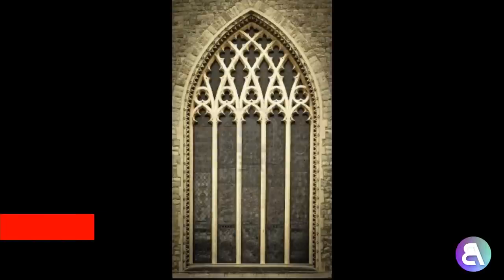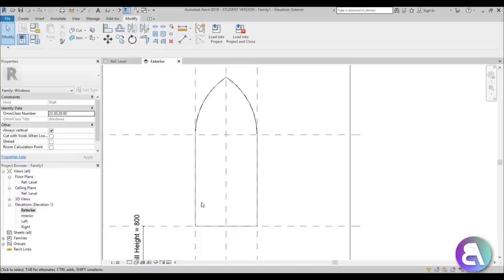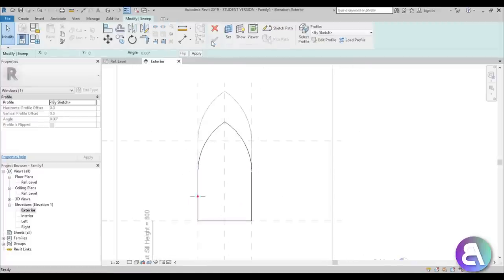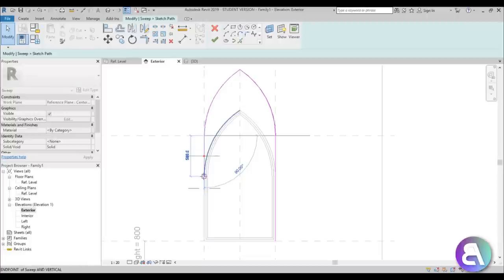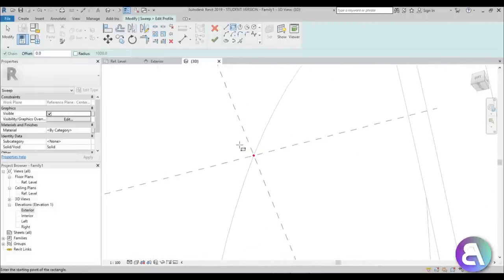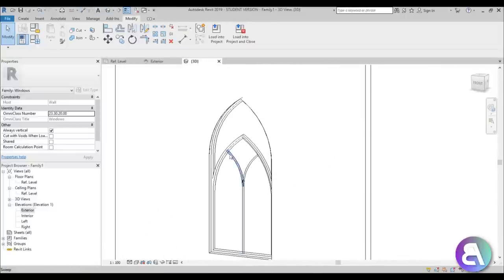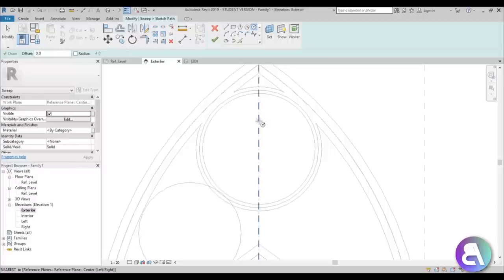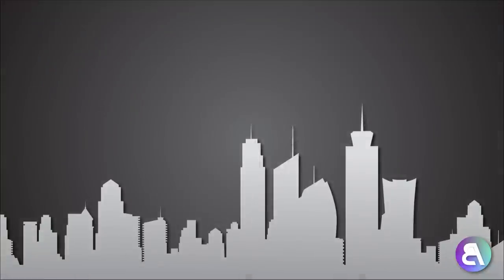Gothic Window in Revit Tutorial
In this tutorial I show you how to model a classical Gothic window in Revit.

Revit Shortcuts:

GR - Grid
RE - Scale
EL - Elevation
WA - Wall
Al - Align
SL - Split Element
OF - Offset
TR - Trim/Extend
AR - Array
CO - Copy
TX - Text

Additional Tags: gothic, Gothic, Classical, Traditional, window, family, family editor, street light, Revit, Architecture, House, Reference Plane, Detail Line, Floor,, BIM, Building Information Modeling. Building, Roof, Roof by element, Roof by extrusion, How to model a roof in revit, Revit City, Revit 2018, Revit Turorials, Revit 2017, Revit Autodesk, Revit Architecture 2017, Revit Array, Render, AutoCAD, How to model in Revit, learn Revit, Revit Biginner tutorial, Revit tutorial for Beginner, Revit MEP, Revit Structure